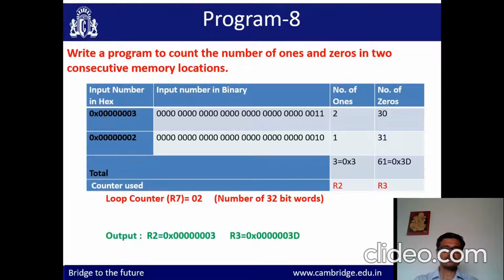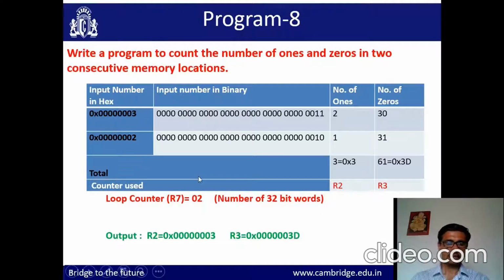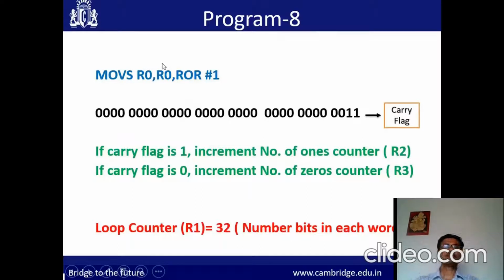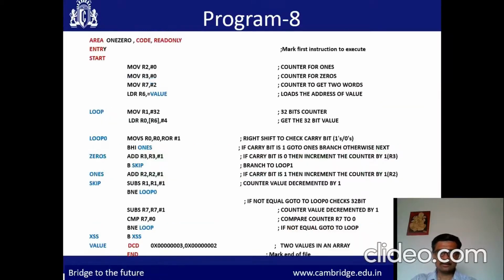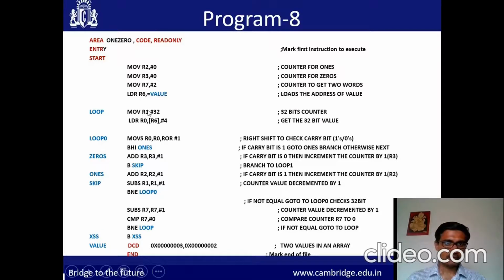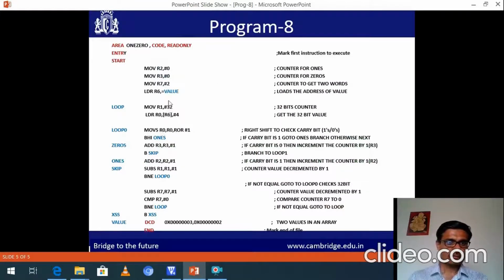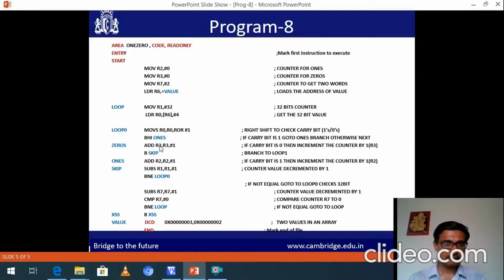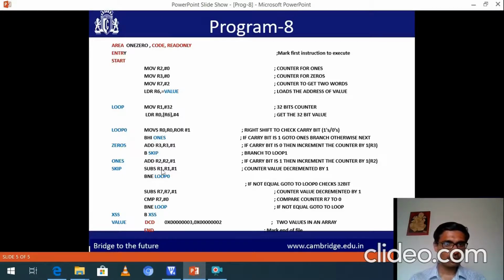PROGRAM-8|IV CSE|MICROCONTROLLER AND EMBEDDED SYSTEMS LAB(18CSL48)|VTU SYLLABUS|CAMBRIDGE